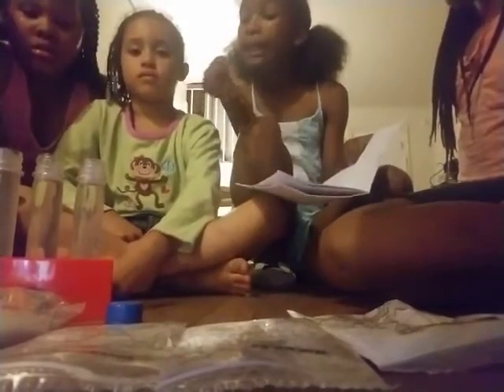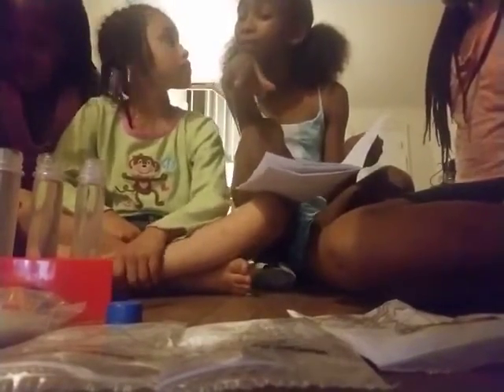Dossin for life(1)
Laila, Ferdie and their friends from Dossin elementary.
School craft, Detroit, Withers